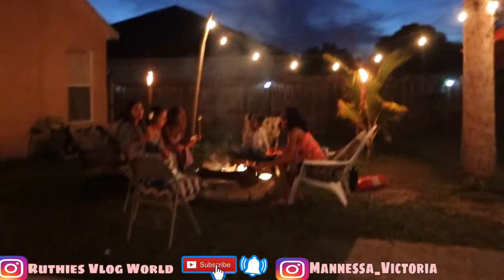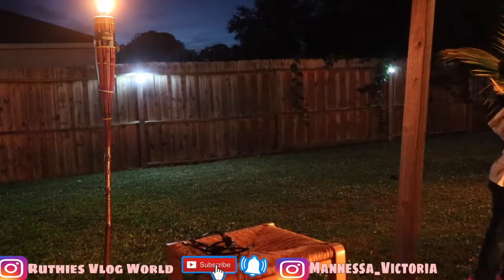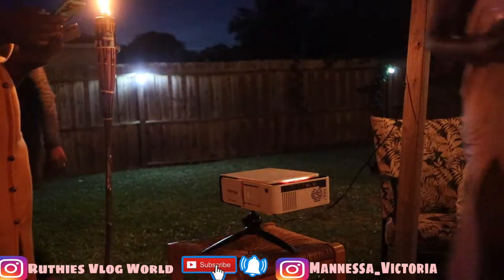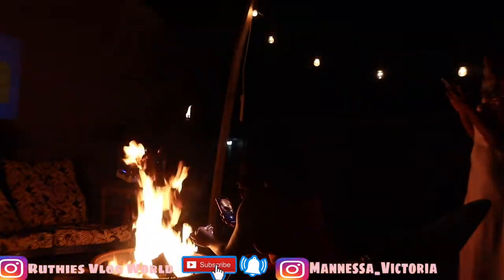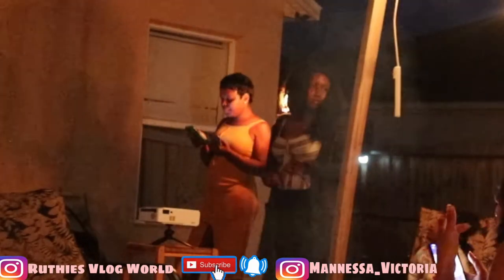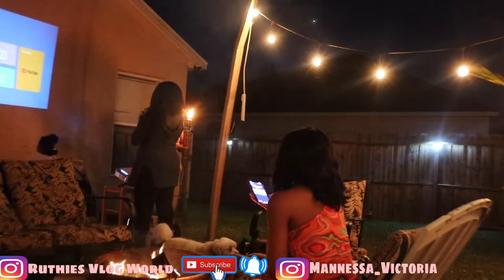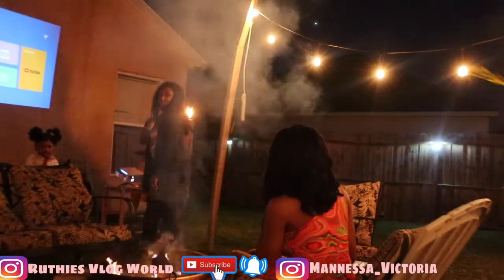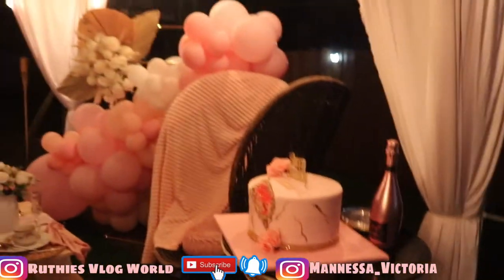Having A Party for our Niece ...it was beautiful | amazon Projector review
This video about us throwing a beautiful for our niece. This backyard party was beautiful we had a great time there was also a review about a Amazon projector . All products and links will be listed it down below thank you so much .😊

Screen Projector

Affordable fire pits on Amazon
Fire pit 🔥(not mine I got mine from Home Depot )

Mini fire pit 35.00

Ice and fire pit